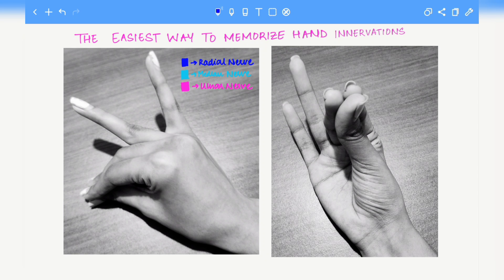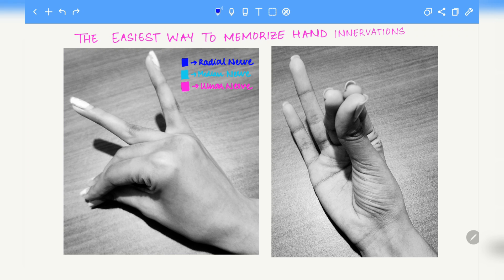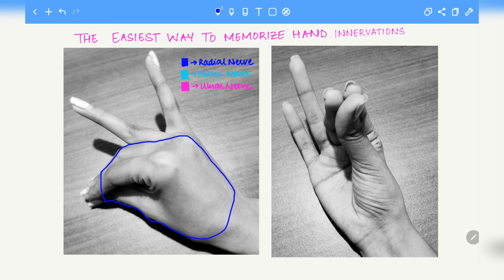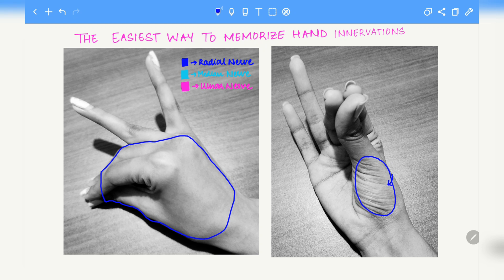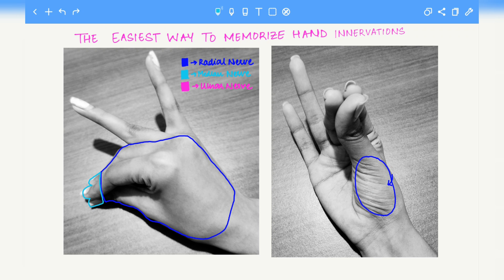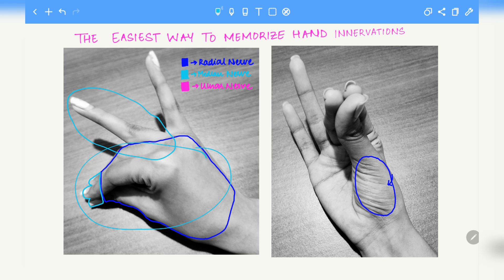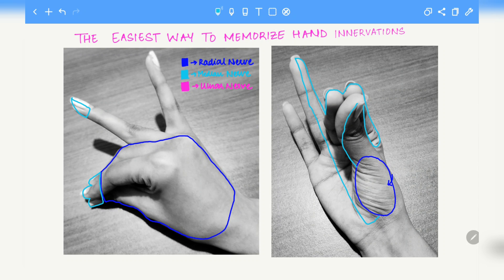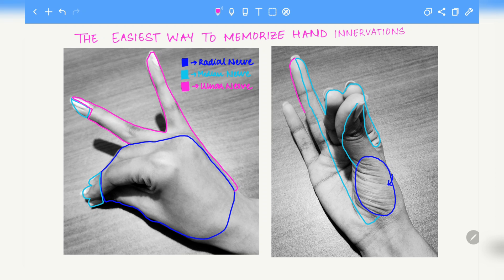Hand innervations: The fastest, easiest trick you'll ever learn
In this video, we're going to learn how to do hand innervations. This is a super fast and easy trick you'll be able to use in any scenario!

By the end of this video, you'll be able to do hand innervations in a snap. This is a super handy technique you'll want to know how to use! You will never forget hand innervations after watching this video. you will know move about median nerve , ulnar nerve . The fastest, easiest trick you'll ever learn